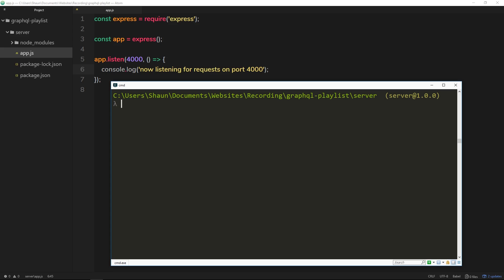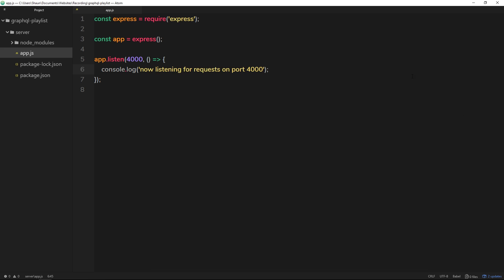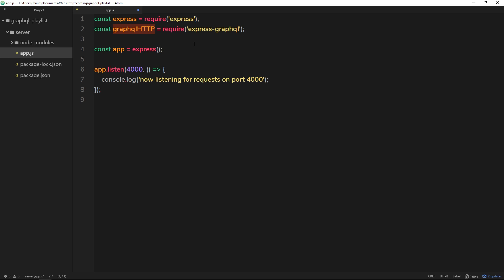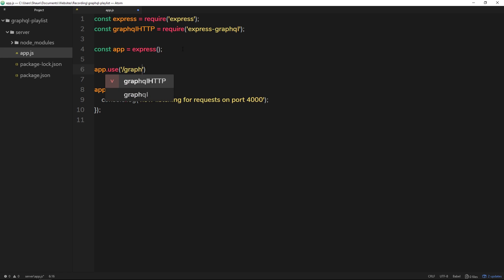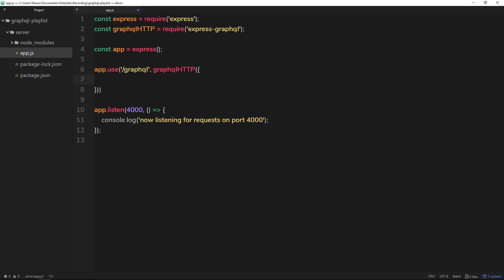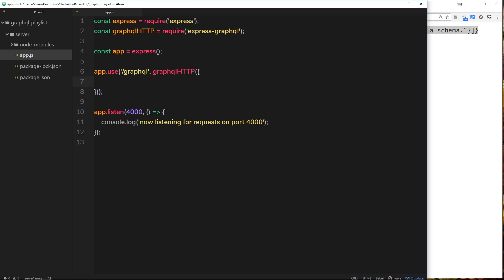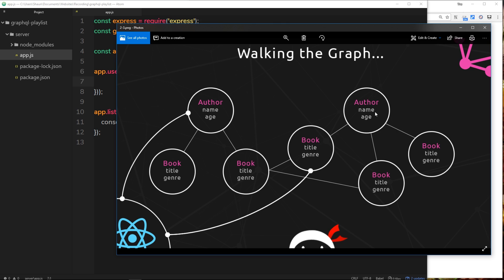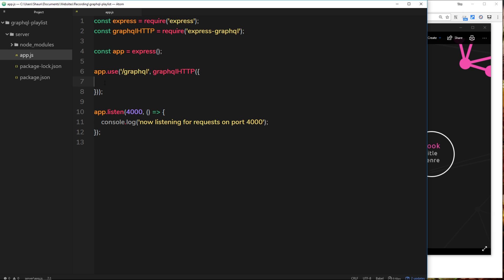GraphQL Tutorial #6 - Setting up GraphQL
Hey gang, in this GraphQL tutorial I'll explain how we can use a package called express-graphql to set up GraphQL on our Express application.

Other Tutorials

Social Links